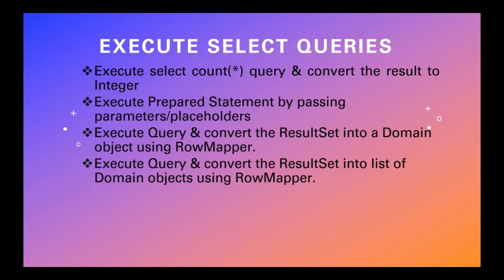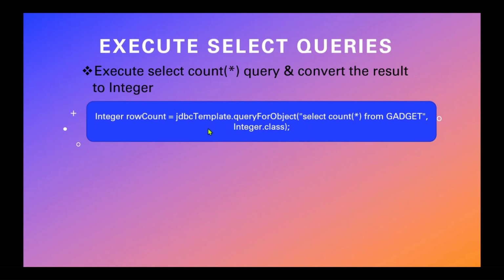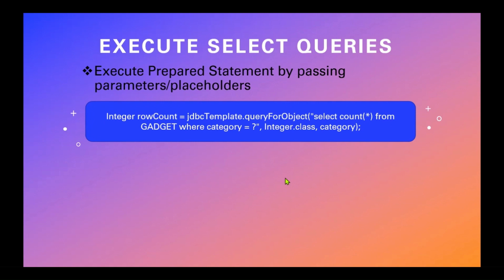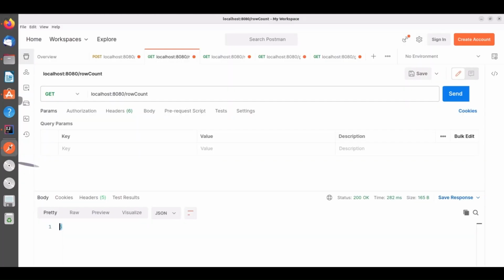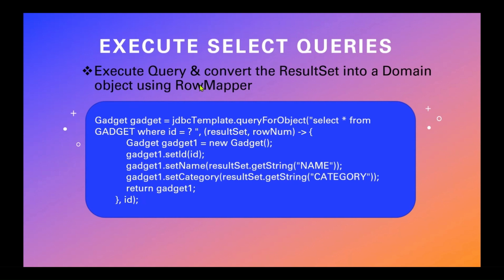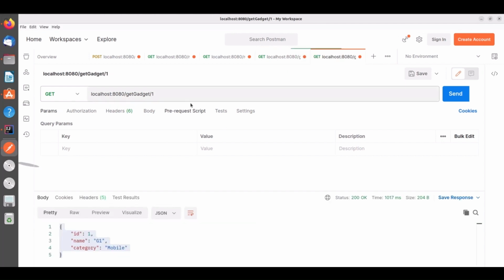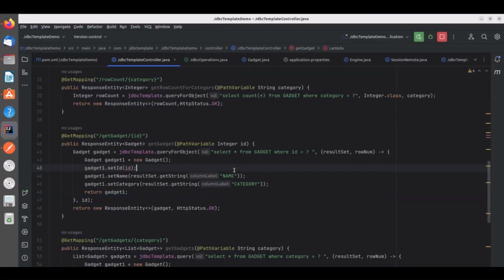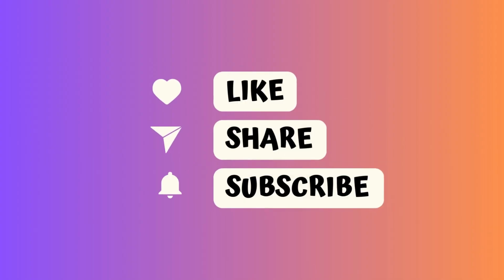How to Execute Select Queries Using JdbcTemplate | Jdbc Template | Spring Boot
Spring Boot Jdbc Template Tutorial - How to Execute Select Queries/Statements?

Now let's see how to execute select sql queries using JdbcTemplate

1. Executing a simple select(*) query and converting the result to an Integer class.
2. How to execute the prepared statement by passing parameters or placeholders.
3. How to execute the query and convert the result set into a Domain object using Row Mapper.
4. How to execute the query and convert the result set into a list of Domain objects using Row Mapper.